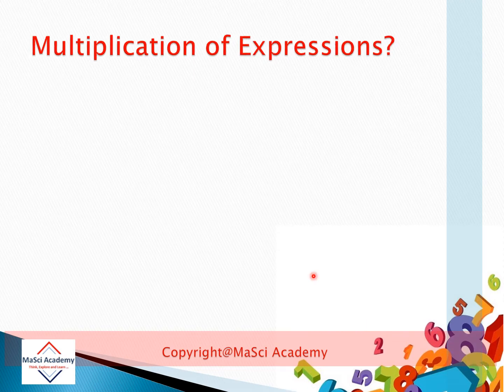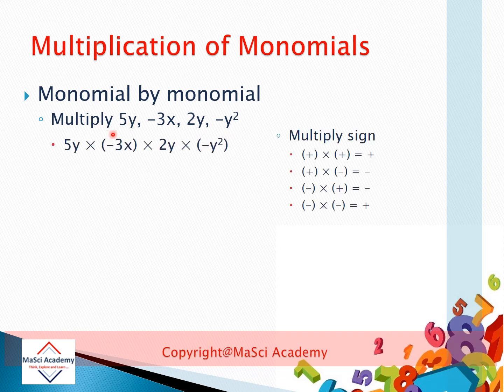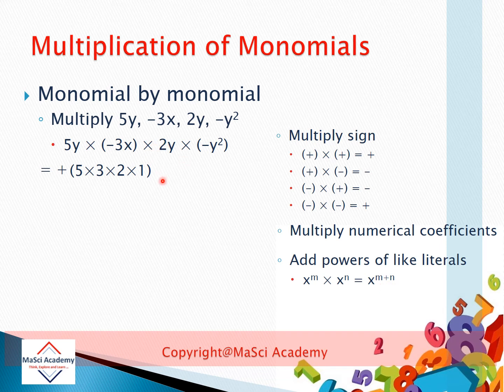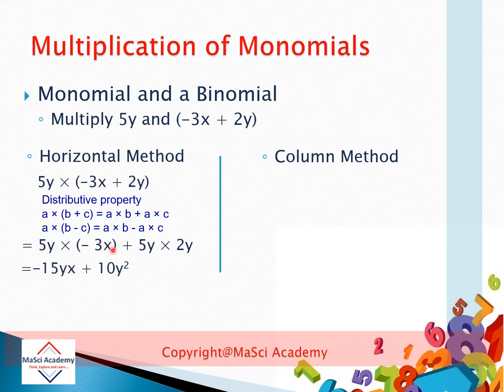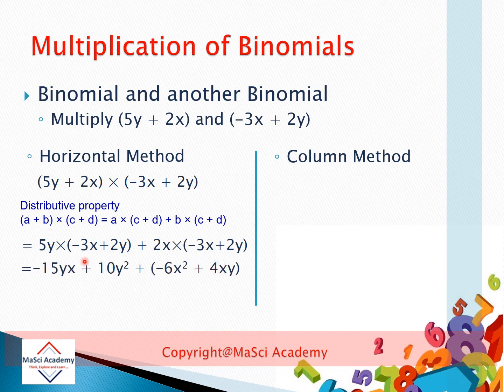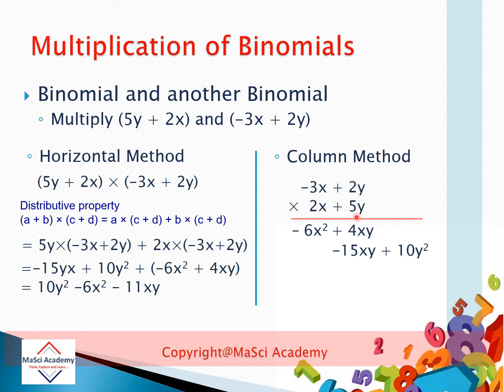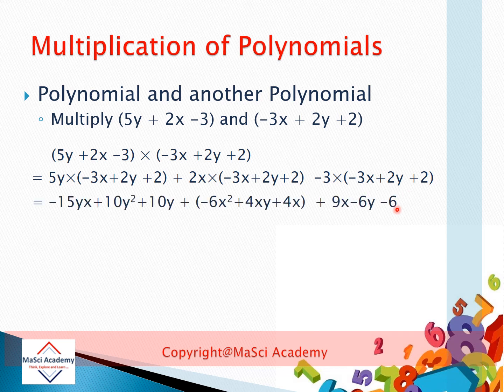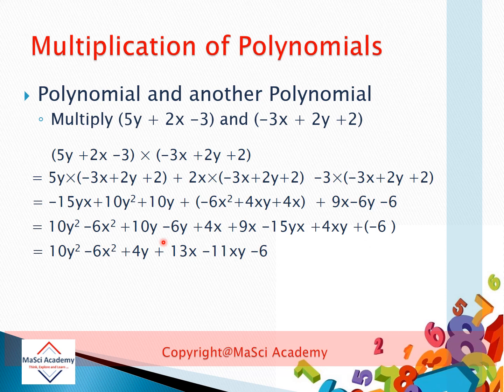Algebra Basics III @ MaSci Academy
This video is a continuation of the video - "Algebra Basics II".
It talks about Multiplication of Algebric expressions. Addition and Subtraction is already covered in "Algebra Basics II".